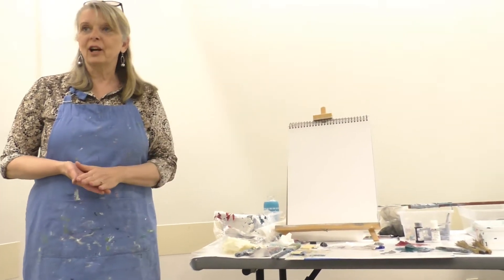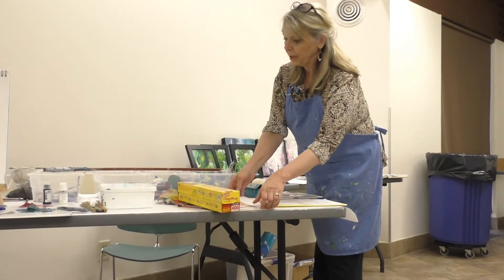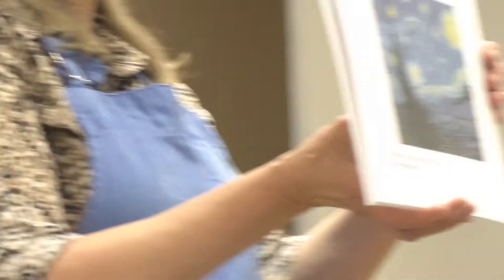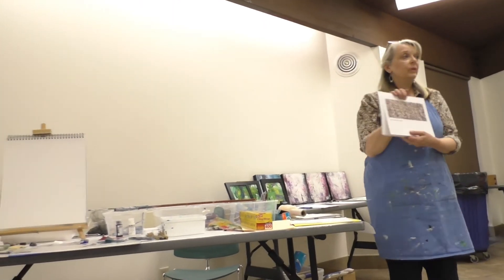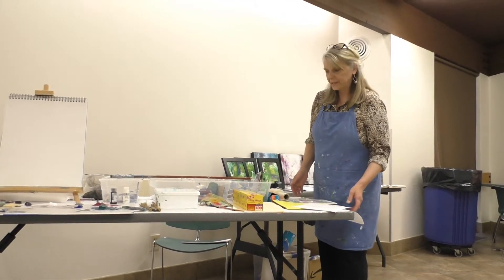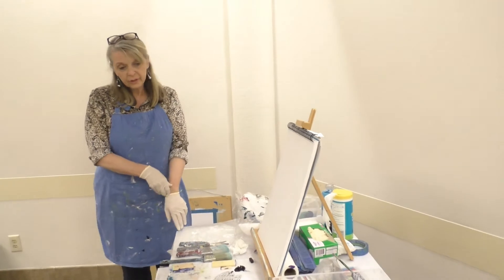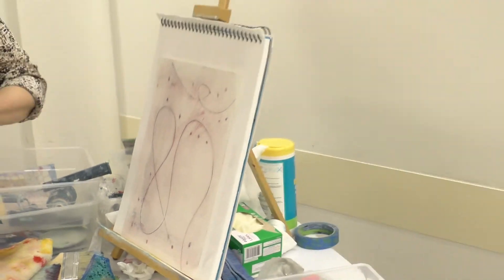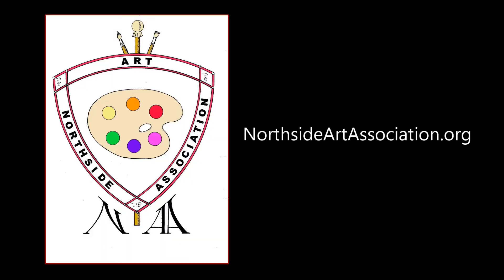Kim Kissinger-Marino: Alternative Mark Making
About Northside Art Association:
     Northside Art Association (Founded in 1955) is a non-profit arts organization focused in North St Louis County,  MO that serves local artists through community exposure, networking, education and peer interaction.